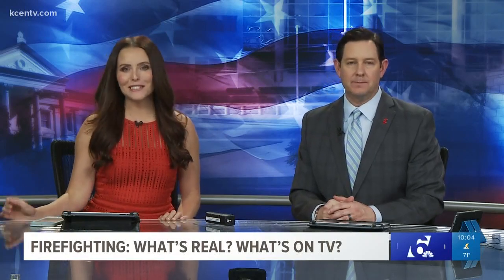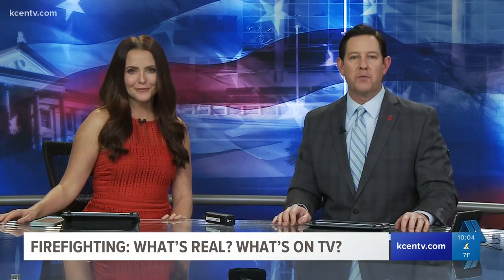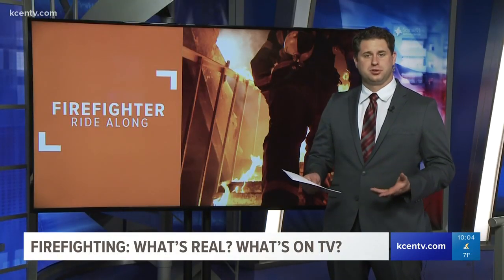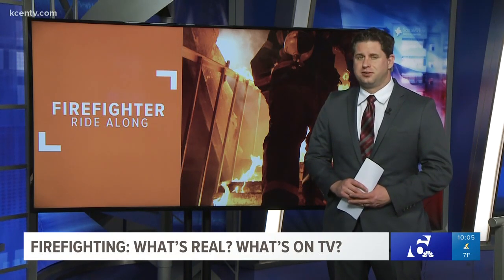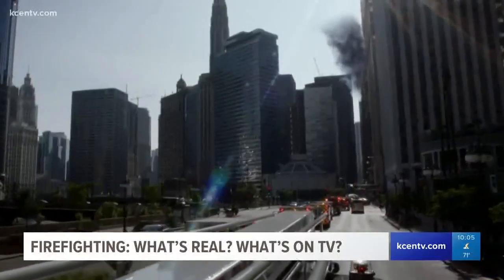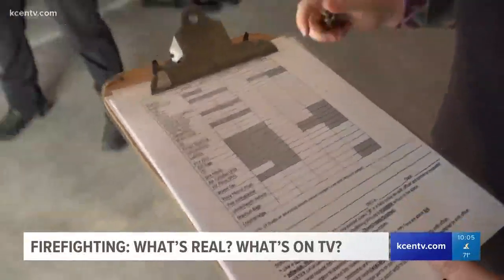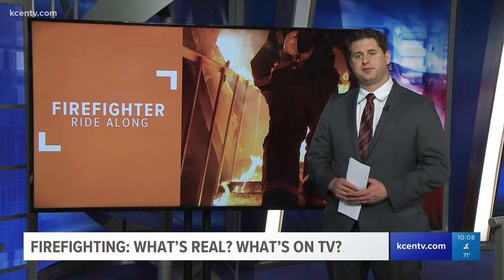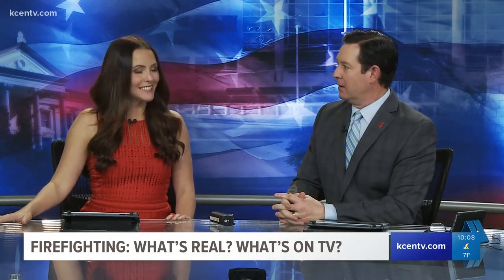Firefighting: What's real, and what's just on TV?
Channel 6 reporter Andrew Moore rode along with Central Bell County Fire and Rescue to see how NBC's "Chicago Fire" stacks up against the real job.